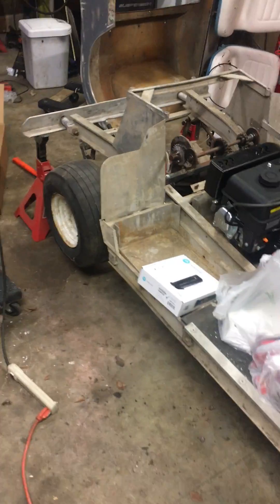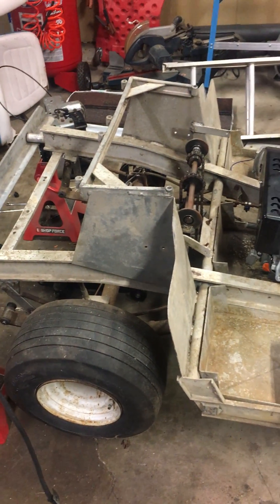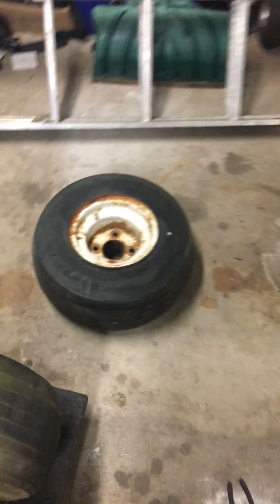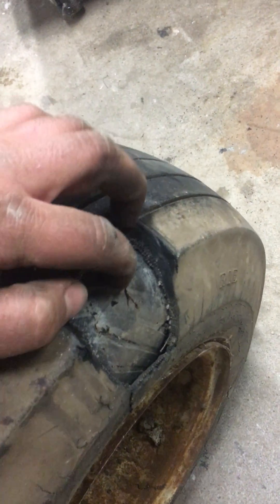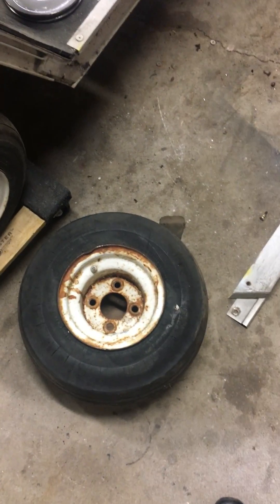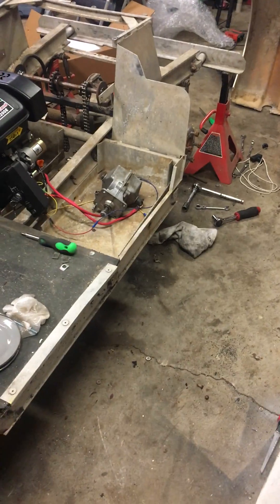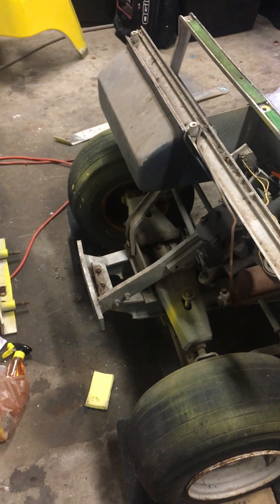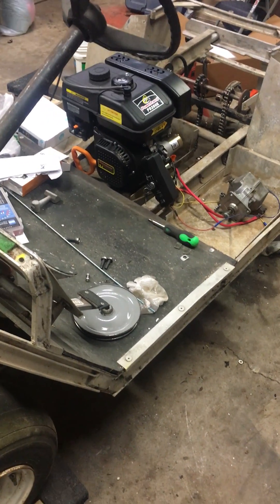Club Car Golf cart project part 3 electric to gas conversion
Converting a 1976 club car caroche to gas